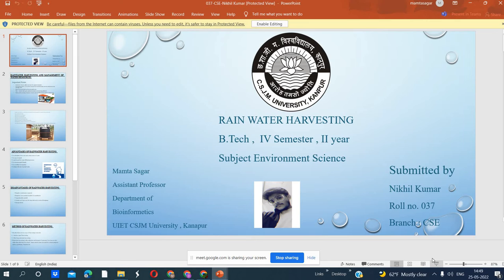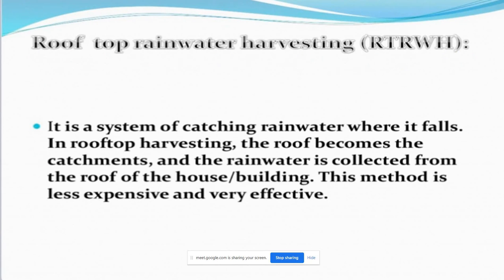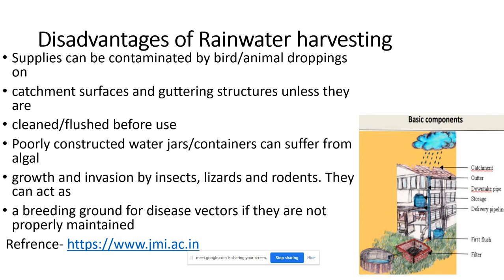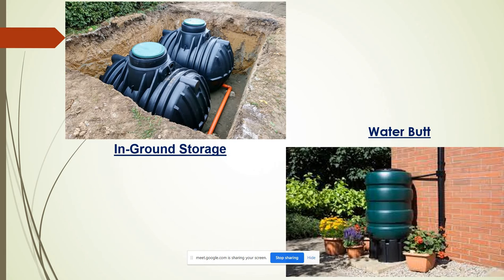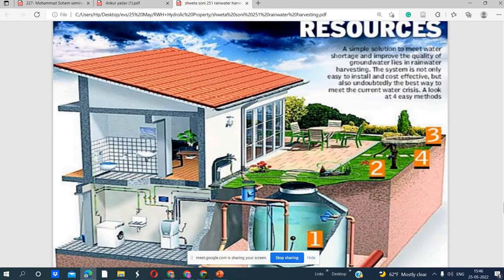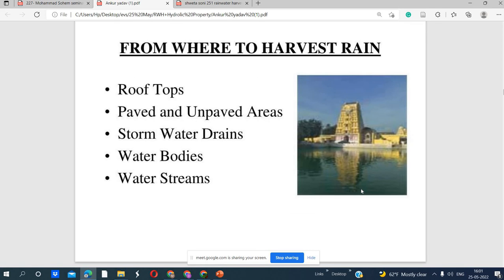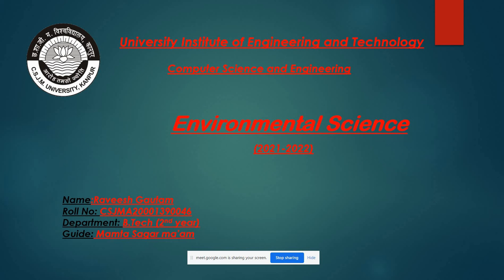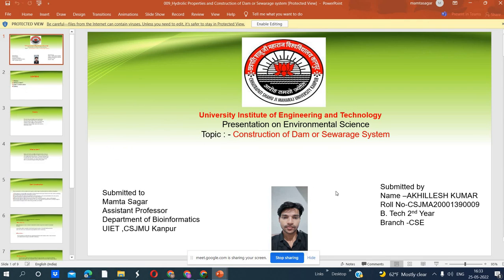RWH & Hydrolic Screen Recording 25 05 2022 17 26 58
Seminar On Applications of Engineering & Technology in Environment  May 2022: